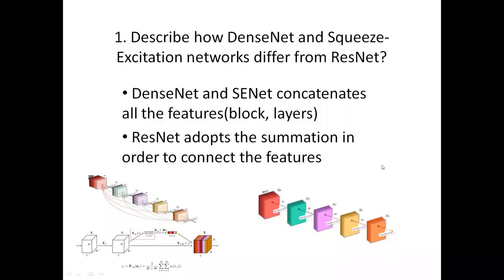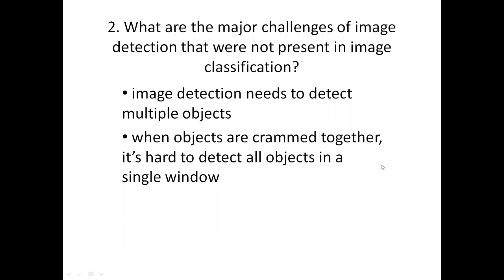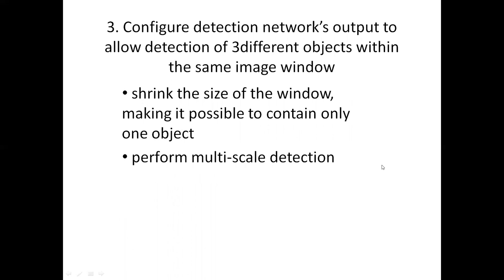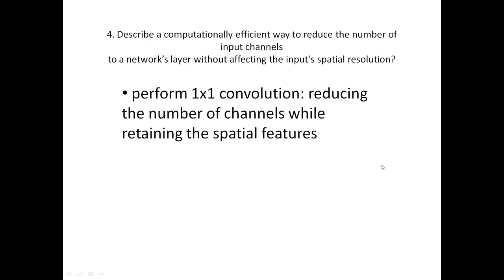ECE 6397 ML Lecture recitation 3